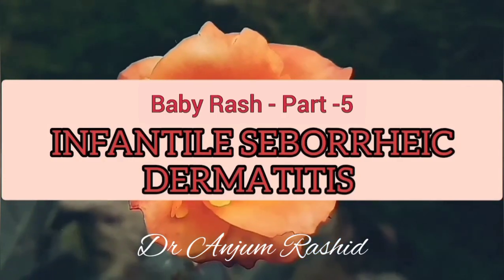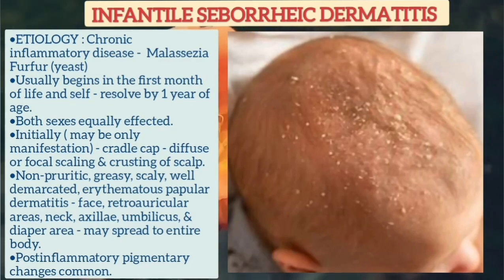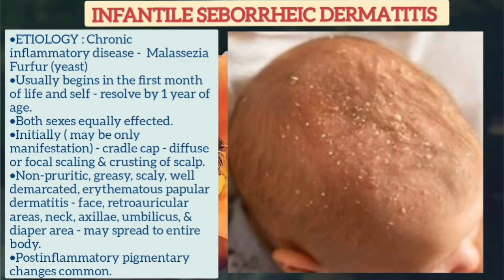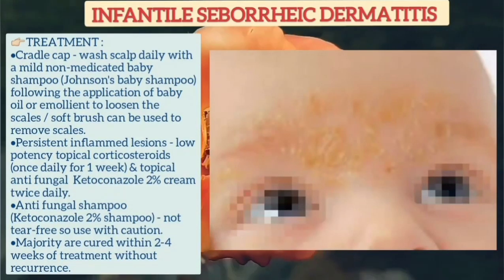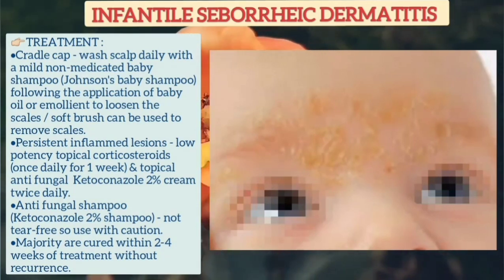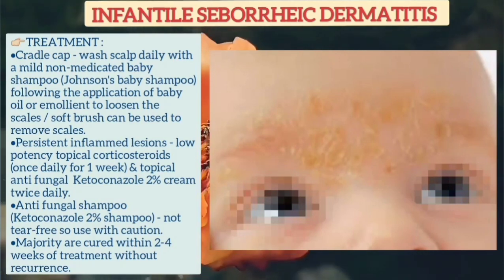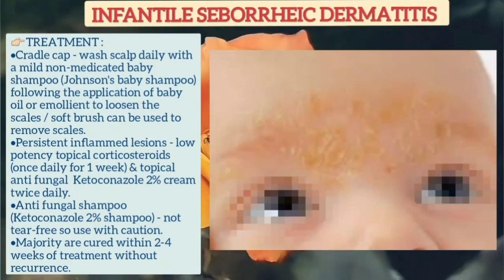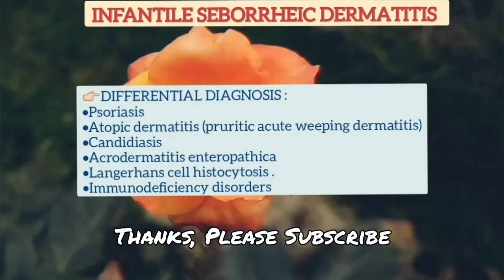Baby Rash - Part 5 | Cradle Cap / Infantile Seborrheic Dermatitis Causes, Symptoms, & Treatment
This video is about Infantile Seborrheic Dermatitis, a common baby rash. Seborrheic dermatitis is the medical term for itchy red patches and greasy scales that can affect you at any age. Cradle cap is a form of seborrheic dermatitis that’s limited to your baby’s scalp and occurs soon after birth. You might hear people call it infantile seborrheic dermatitis. Some babies can develop seborrheic dermatitis in other areas besides their scalp like their face or bottom. If that happens, your pediatrician can offer additional guidance on clearing up your baby’s condition. Your healthcare provider can diagnose cradle cap simply by looking at your baby’s scalp. The rash and scales, along with their location on your baby’s head, are easy clues to identifying the condition. Your baby doesn’t need any lab tests or biopsies.